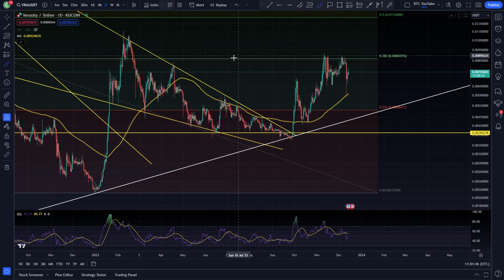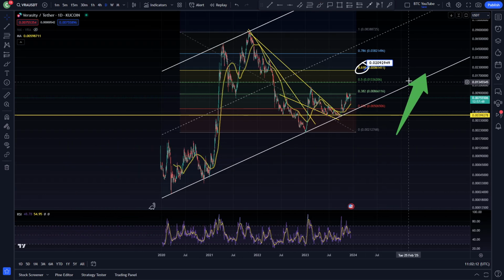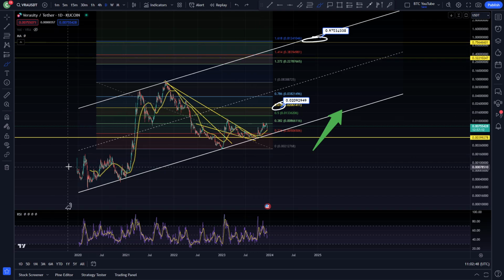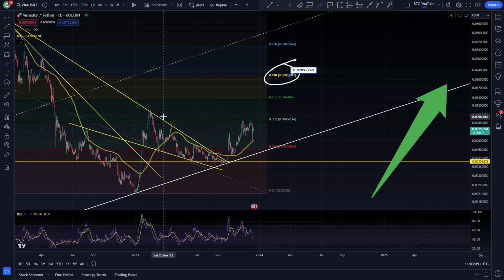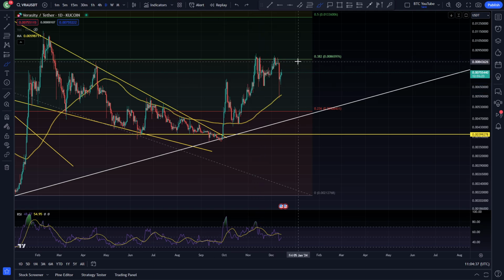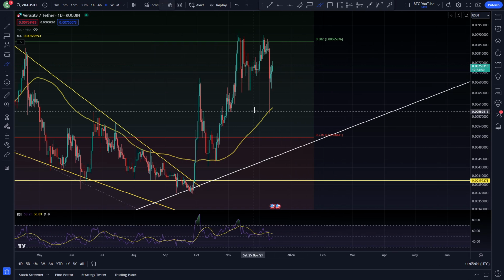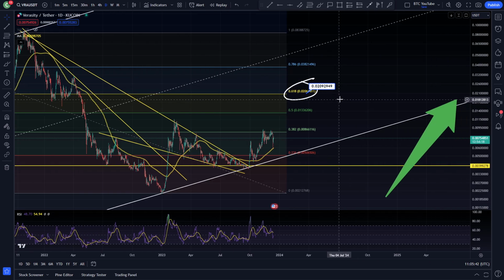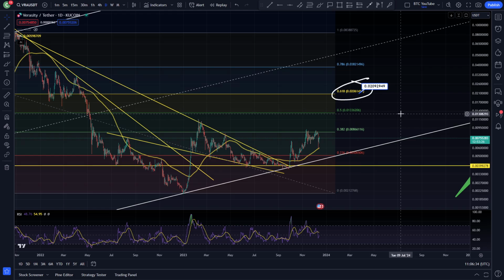VERASITY PUMPING SOON?! | VRA ANALYSIS | $VRA PRICE PREDICTION | VRA TECHNICAL ANALYSIS